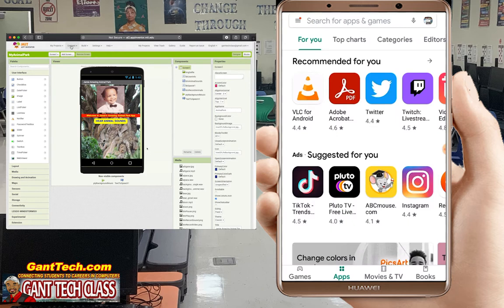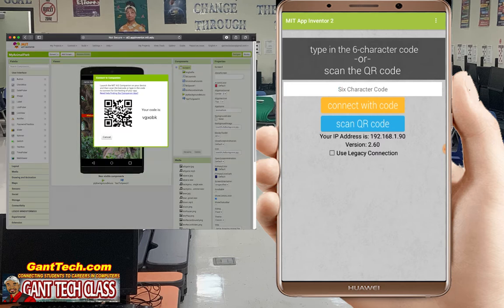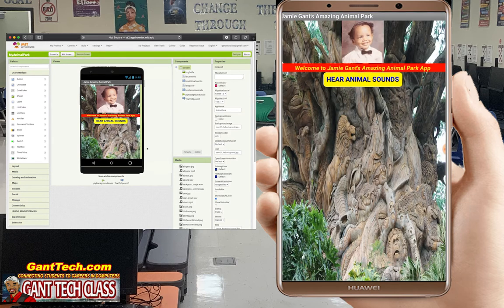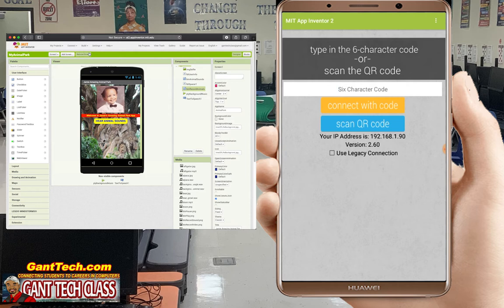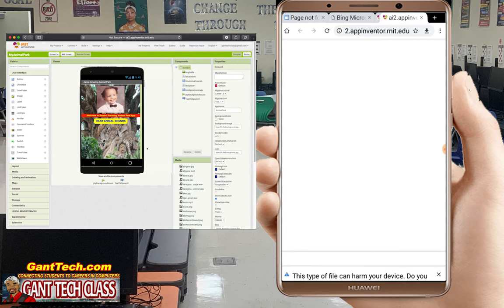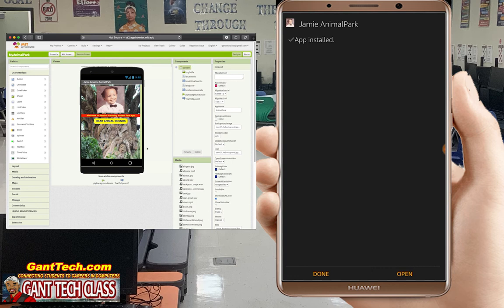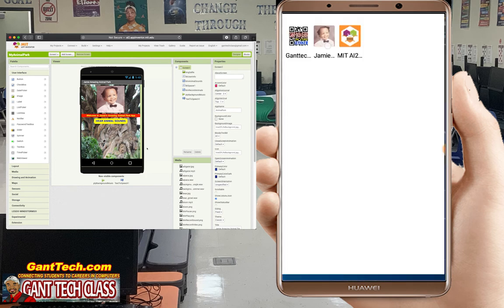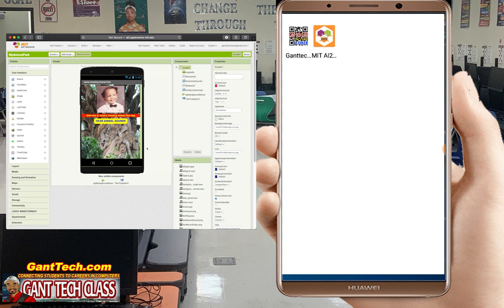MIT App Inventor: Installing App Companion & Installing App on Android Phones/Tablets